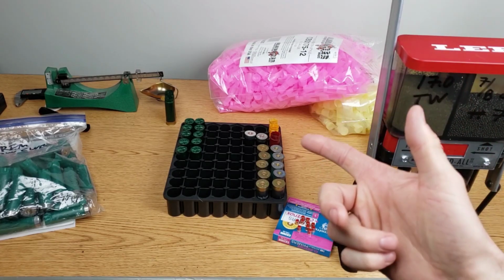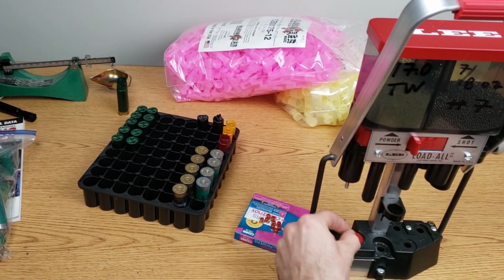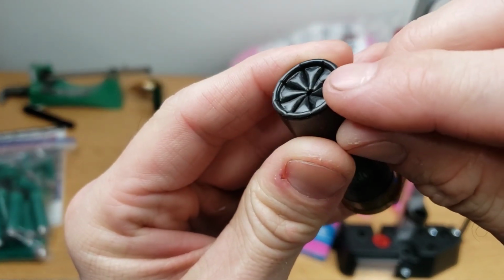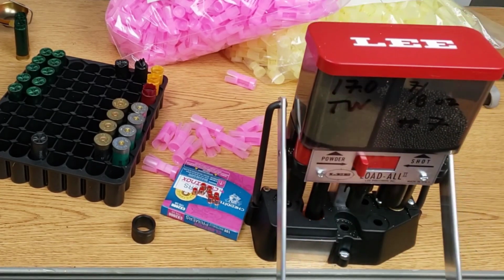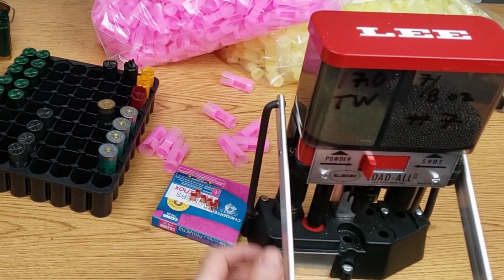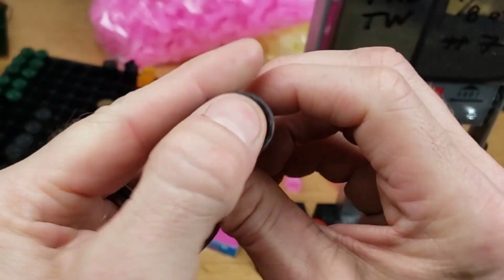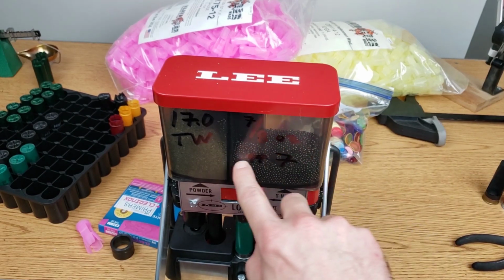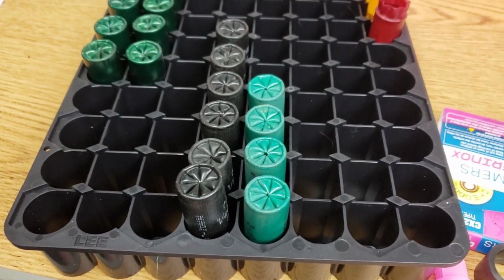Remington 12ga Gun Club And High Velocity Hull Reloading On Lee Load All II